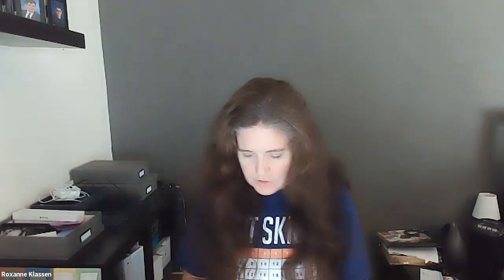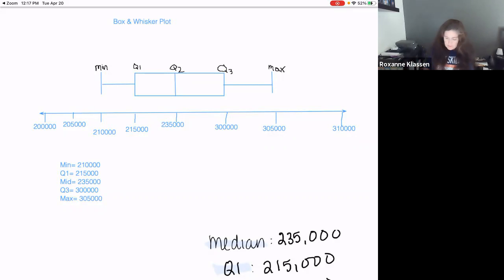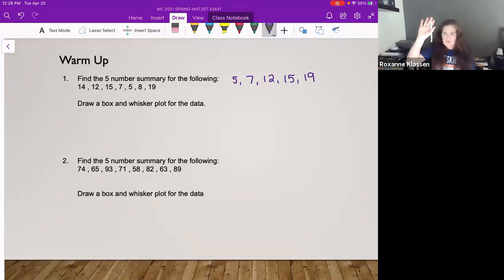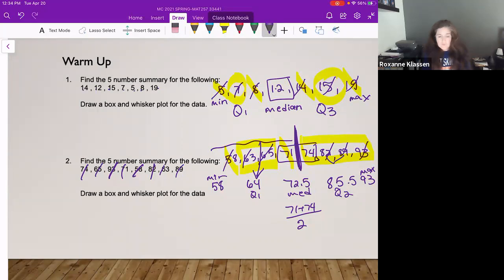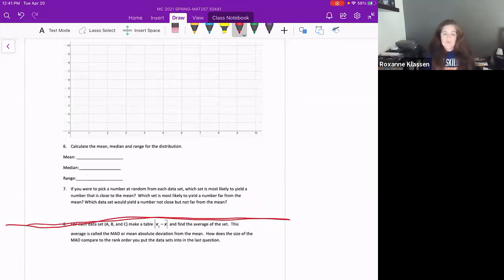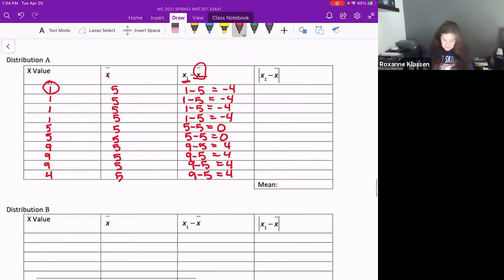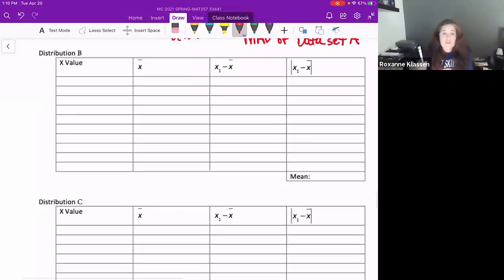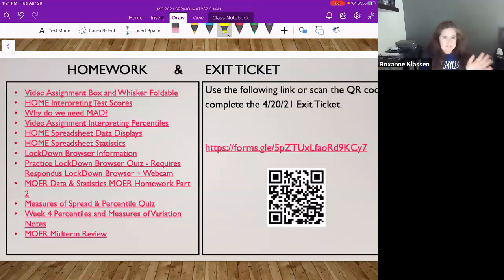S21 MAT 257 8 Week Class Recording 4/20/21